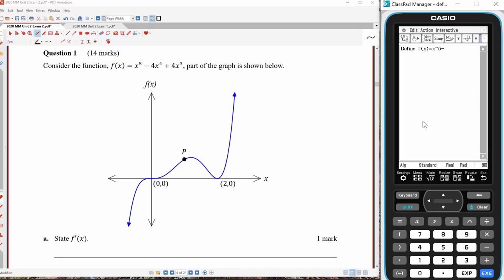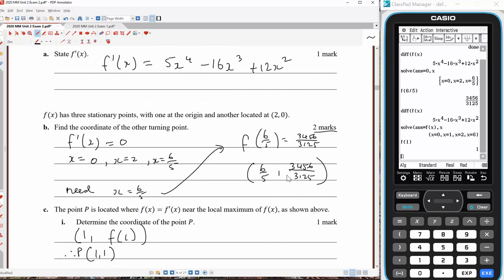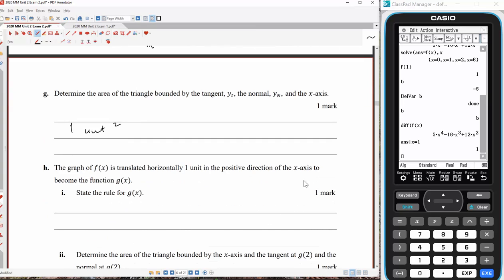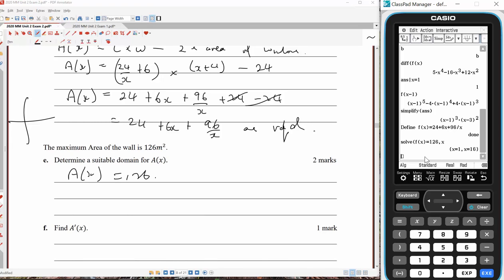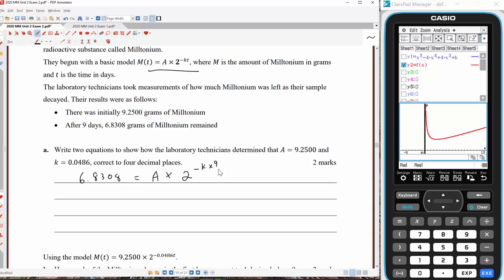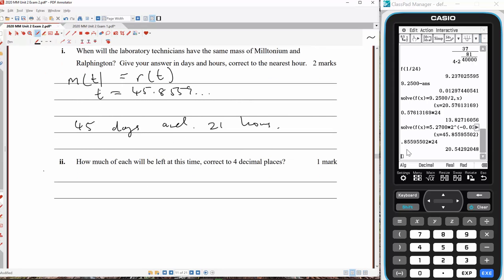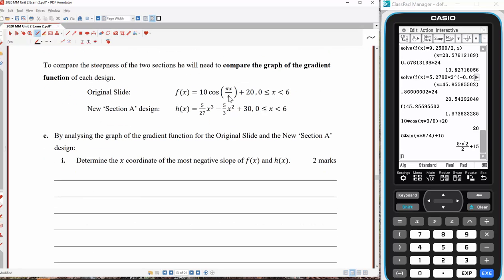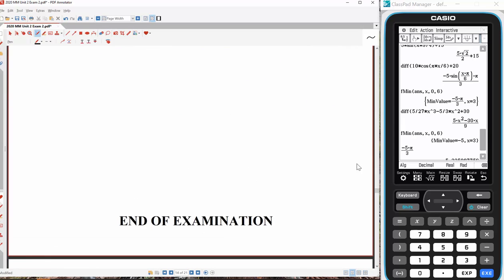2020 11 Methods Sem 2 Exam 2 Analysis Solutions